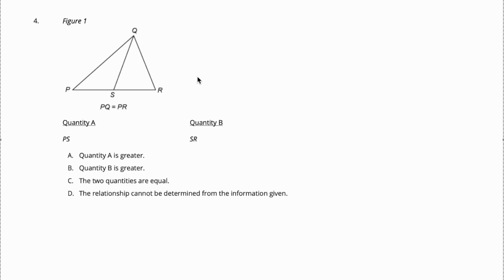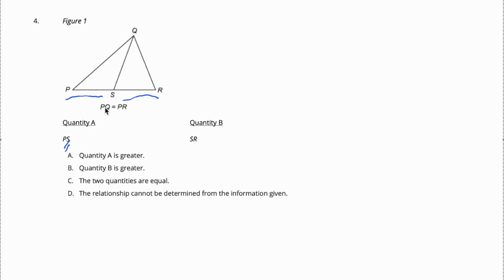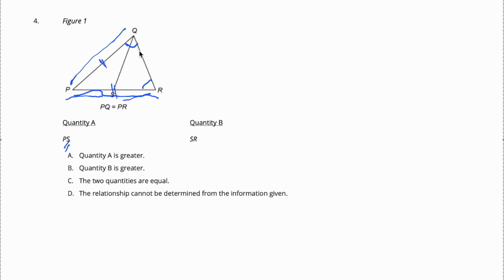GRE Math: Geometry Quantitative Comparison Question Explained | Tips & Tricks for High Score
GRE Quantitative Comparison - Geometry